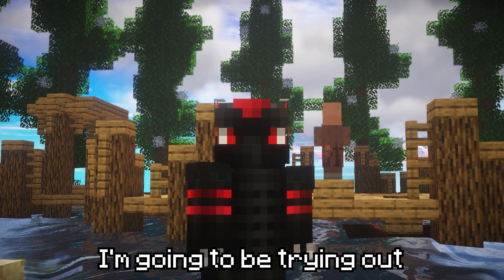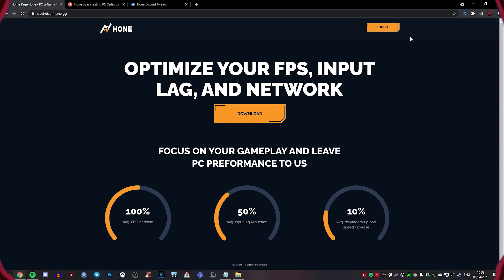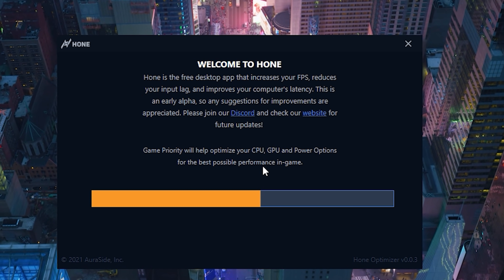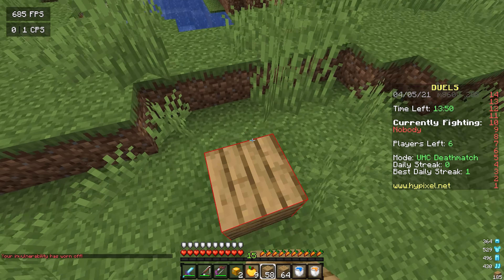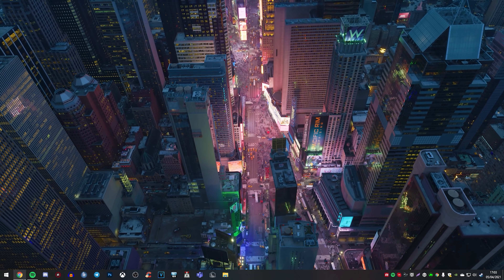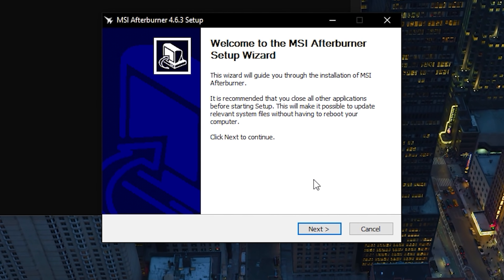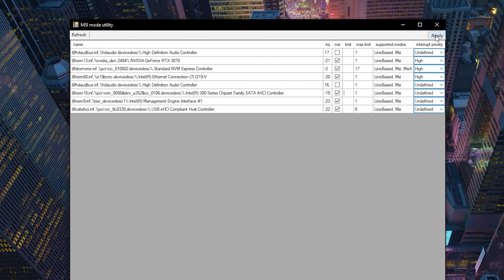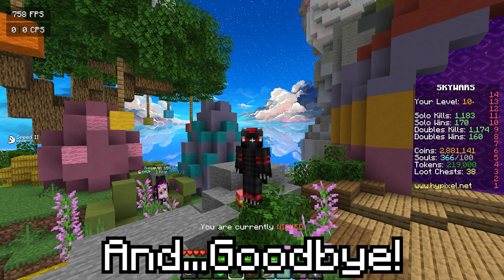The Official FPS Boost Program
So we found the best FPS Boost Program for Minecraft which provides a 100% FPS increase in gaming and was giving me 1500+ FPS on Hypixel during tests, we try this program out on Hypixel and other gamemodes to see the FPS Boost and performance increase the program provides, I'm very impressed with the program which you can get through joining the Hone Discord server which is also useful for finding even more tweaks that will help optimize your PC.

Timestamps:
00:00 - Intro
00:51 - FPS Boost
02:03 - Installing Program
04:35 - Hypixel Test
08:24 - FPS Tips
12:22 - Skywars Test
13:58 - Download

Texture Pack:
Define 16x Default Pack (Private)
By Finlay